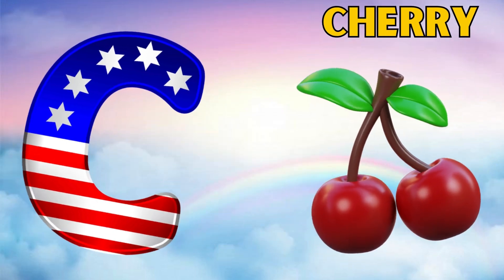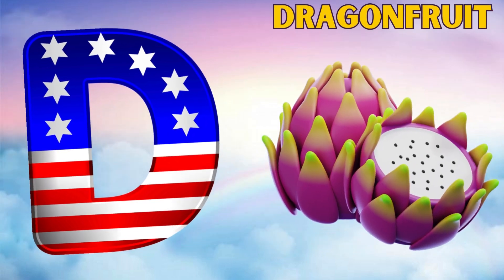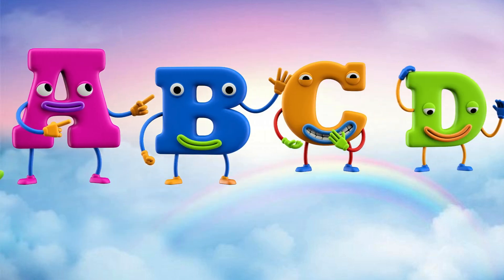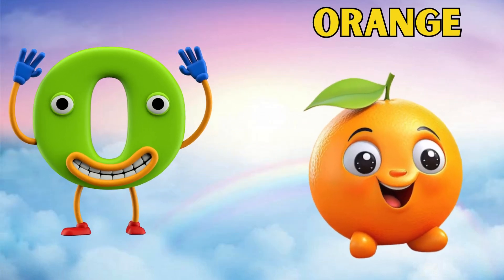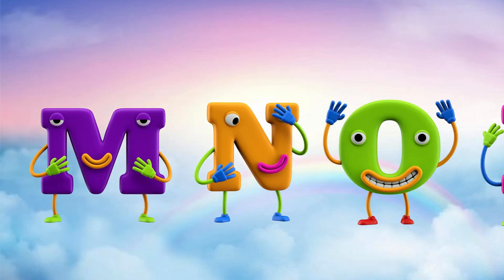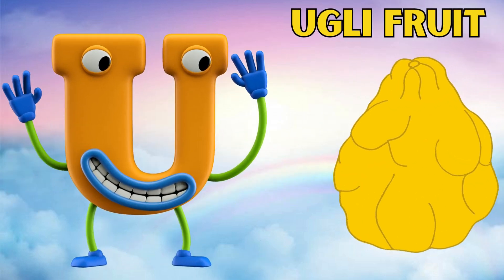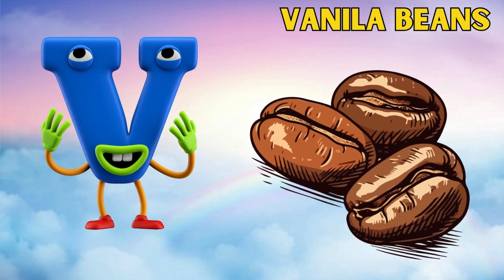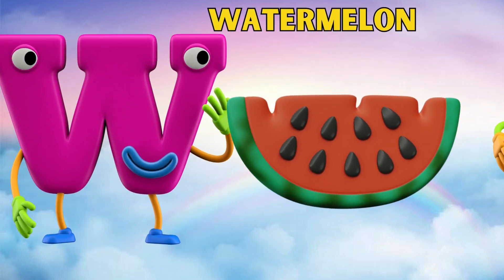ABC Phonics Song | Alphabet letter sounds | ABC learning for toddlers | Education ABC Nursery Rhymes